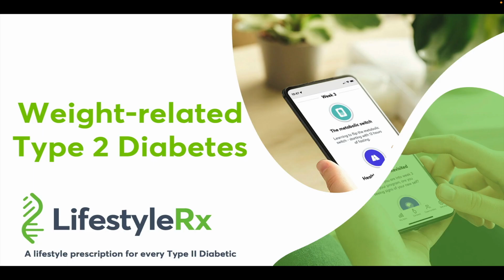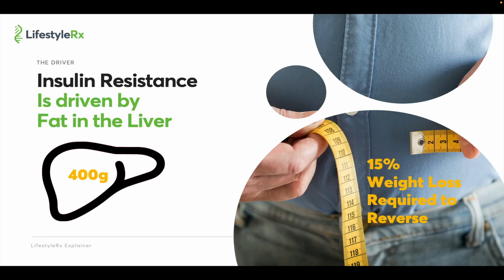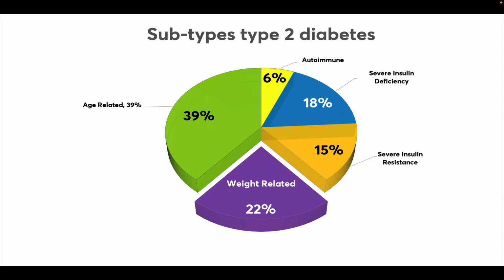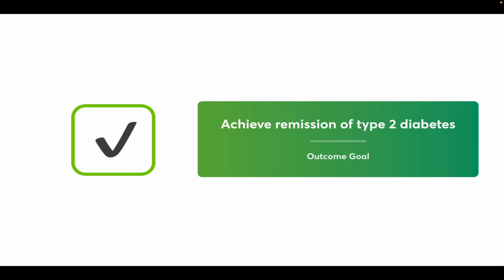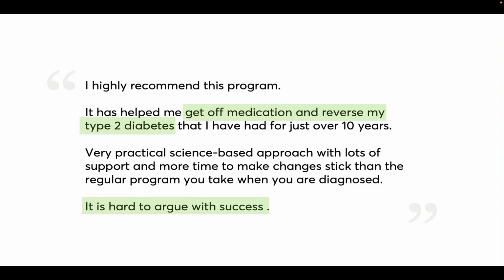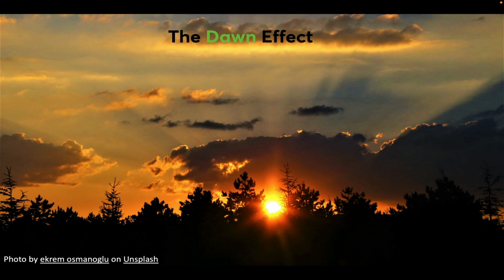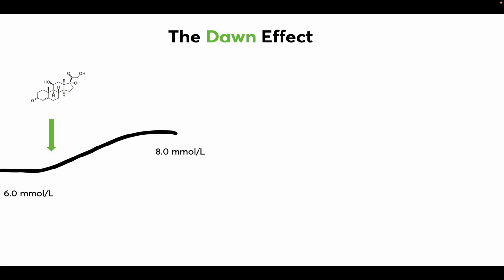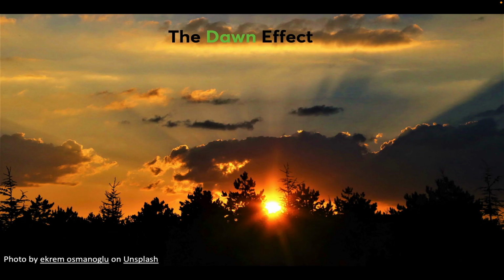[The Path Podcast] Episode 4 - Nutrition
In this week's episode, Dr. Byrne and Dan talk all about nutrition, including key principles of nutrition for improving metabolic health and type 2 diabetes, the role that genetics play in determining the best diet for metabolic health, and more!